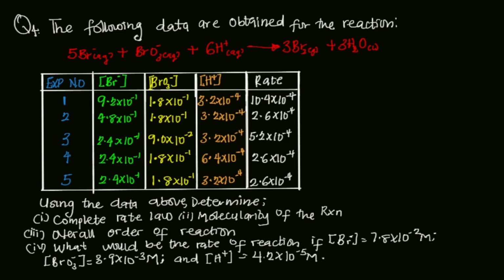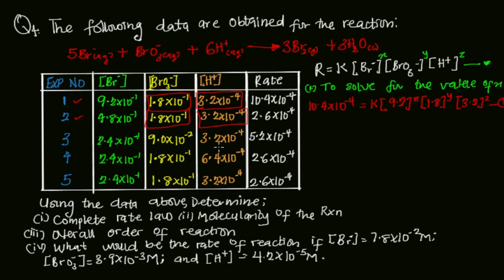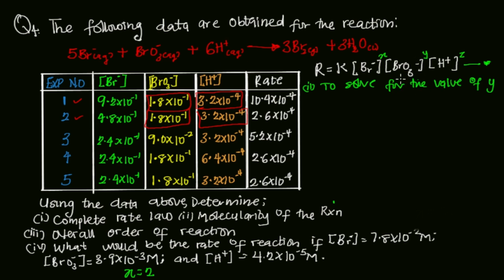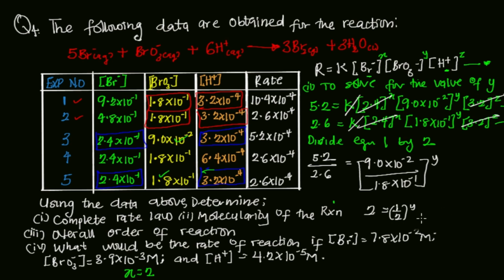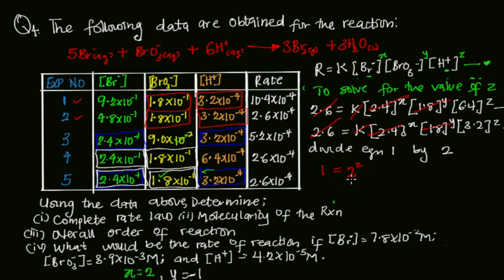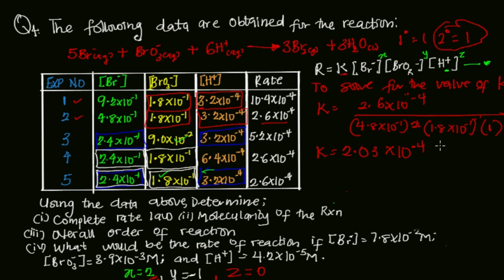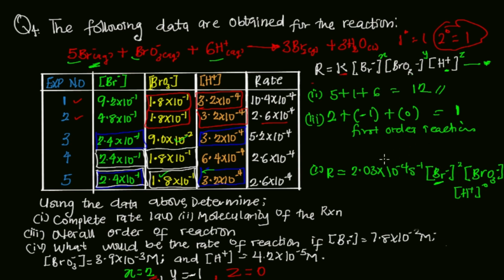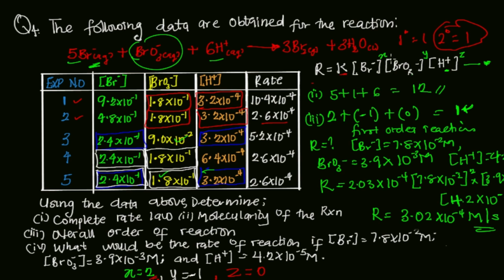Reaction Rates|| Effects of concentration on Reaction Rates || Rate Law || Rate expression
“Unlock the secrets of chemical kinetics with this detailed video on how concentration affects the rate of reaction! In this tutorial, we break down the mathematical calculations and principles behind reaction rates, focusing on how changes in concentration impact the speed of chemical processes. Perfect for students preparing for exams or anyone looking to deepen their understanding of chemistry. Join us as we explore step-by-step problem-solving techniques with real-life examples to make complex concepts easier to grasp.